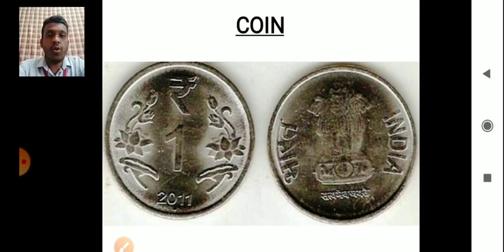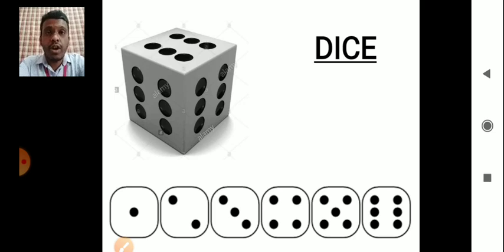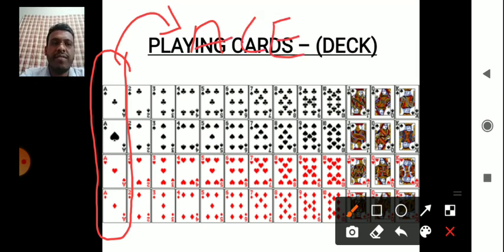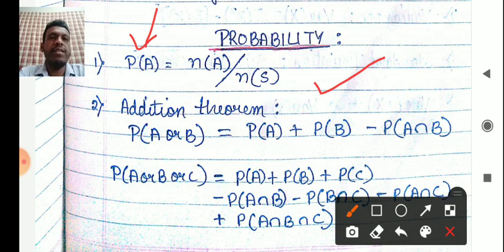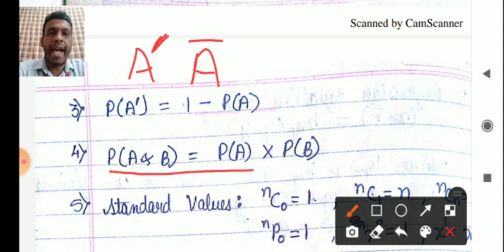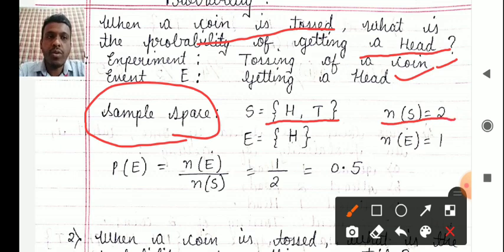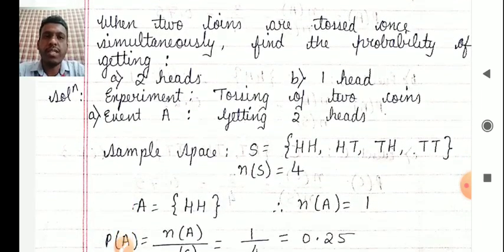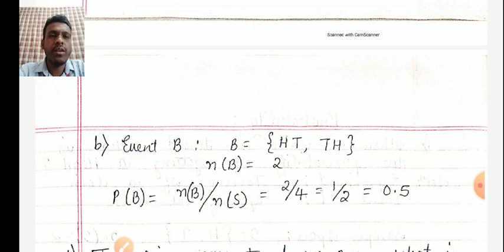Probability 2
Simple problems on Probability